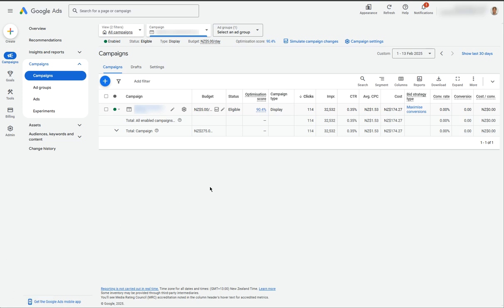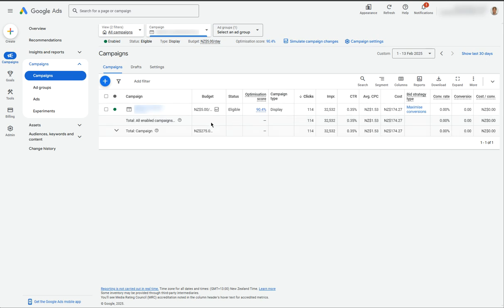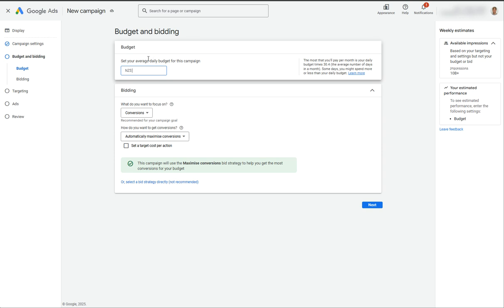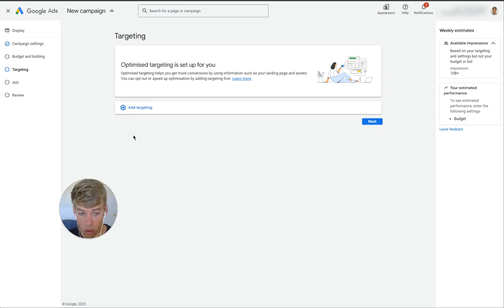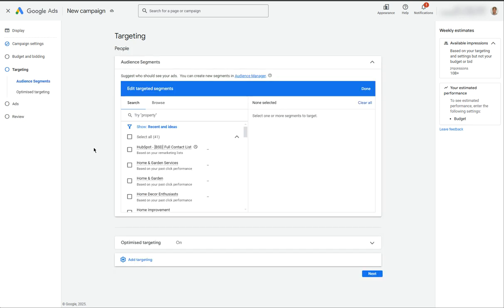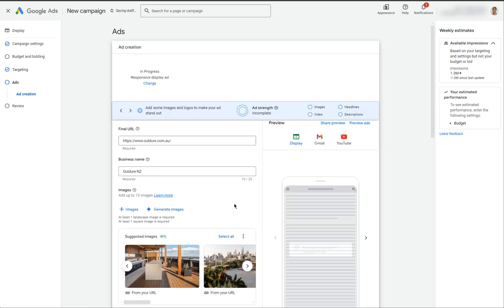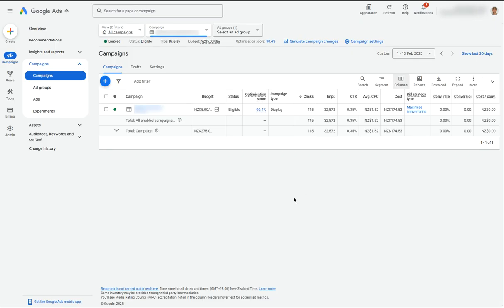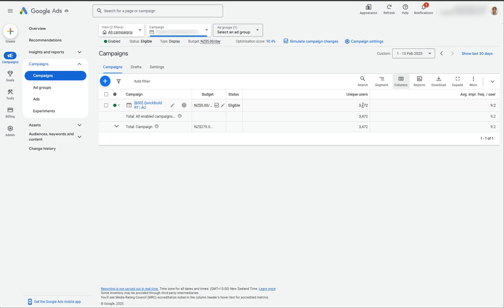Display Retargeting Strategy in Google Ads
In this video, Teagan from Blue Sense Digital goes through a Display Retargeting strategy to run on Google ads and maximize your impression share for your existing customer audience. Given that Google bills per click and not per impression this is a great way to essentially capitalize on 'free' impressions across the Google Display network. Teagan also goes through the specific campaigns settings that you should be aware of when running this strategy as well as some you need ways to monitor the performance.